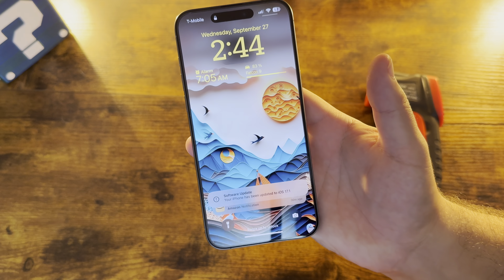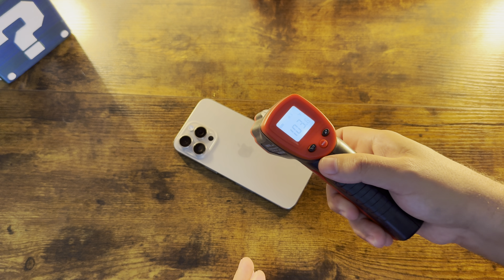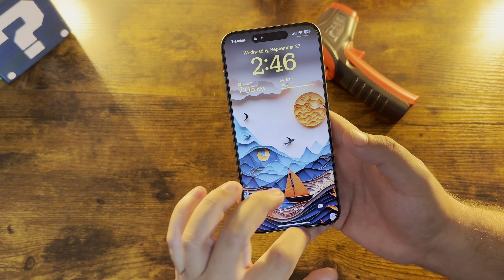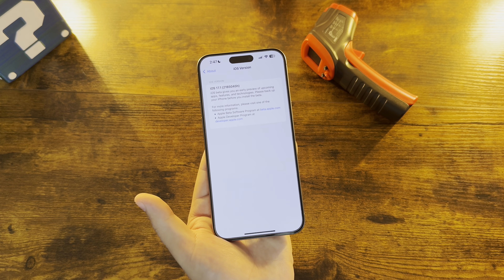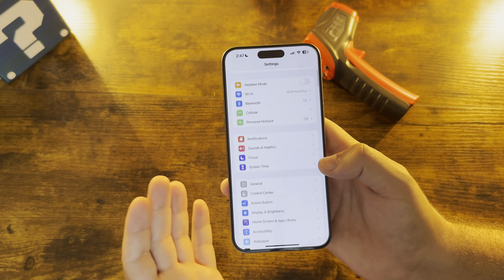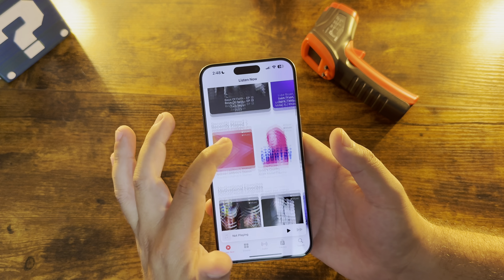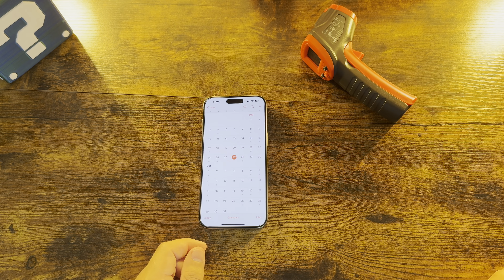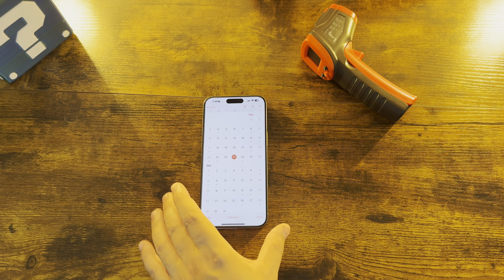iOS 17.1 Beta 1 is Out | Here’s The latest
In anticipation of an October release, Apple has just dropped iOS 17.1 Beta 1. Lets taker a quick look! Buy some accessories to fast charge your new iPhone!
65W UGreen Bonus not in video